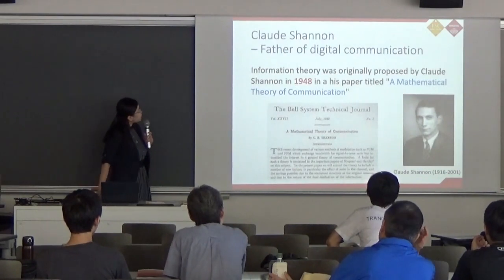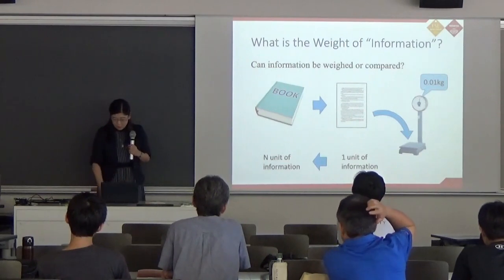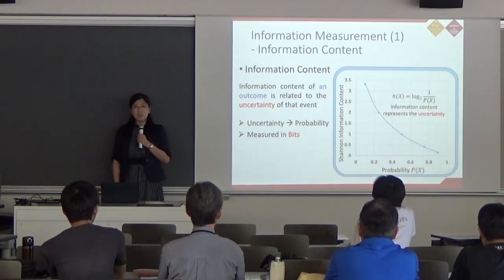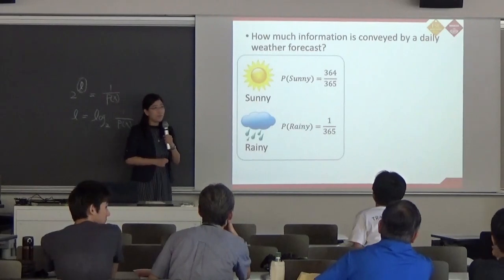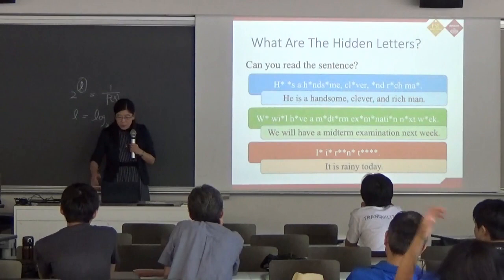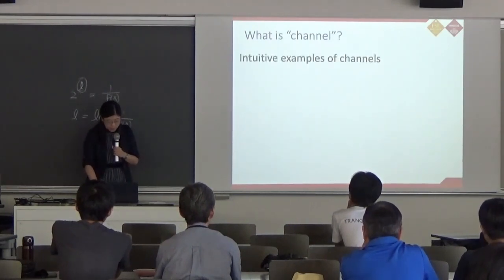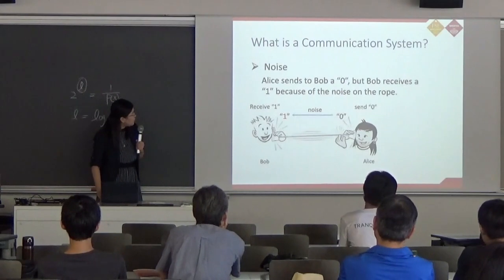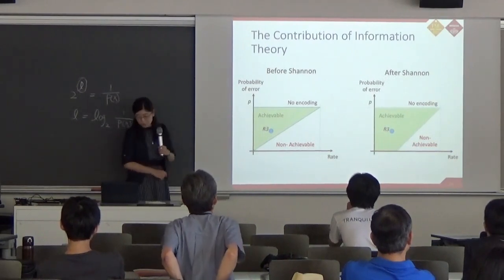【早稲田大学】"A mini-introduction to information theory: What is the weight of information?"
早稲田大学理工学術院（基幹理工学部・創造理工学部・先進理工学部）の「英語学位プログラム」は7つのMajor（主専攻）で編成され、英語による履修だけで学部課程の学位を取得できます。
◆Major in Computer Science and Communications Engineering
"A mini-introduction to information theory: What is the weight of information?"
Pan, Zhenni

■ 早稲田大学公式受験広報サイト「早稲田大学体験webサイト」

■ 毎月抽選で早稲田グッズが当たる☆アンケートにご協力ください